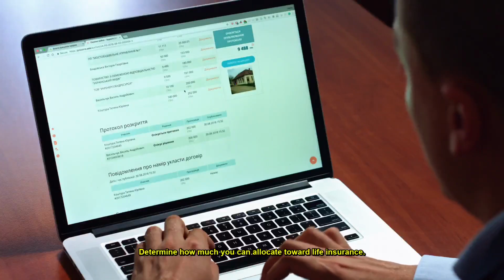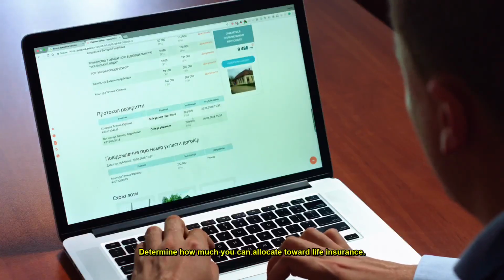How to budget with New York Life Insurance - Easy Tutorial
Unlock the secrets to effective budgeting with New York Life Insurance in this easy-to-follow tutorial! In this video, we guide you through essential budgeting techniques that can help you manage your finances while securing your future with life insurance. Whether you're a beginner or looking to refine your budgeting skills, our step-by-step approach will empower you to make informed financial decisions. Don't miss out on tips that could change your financial future!